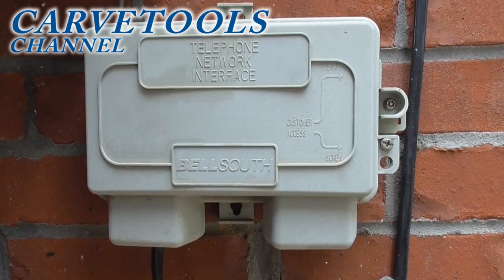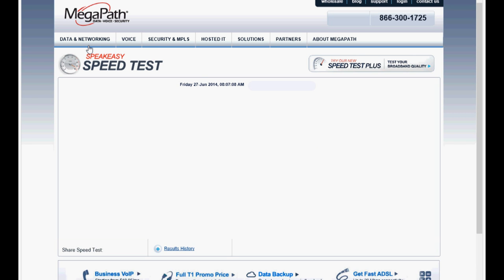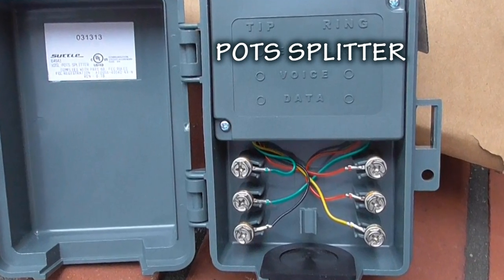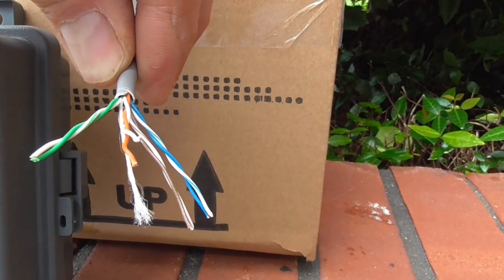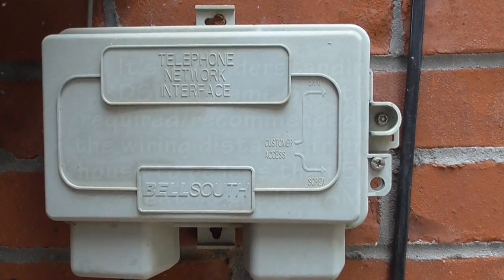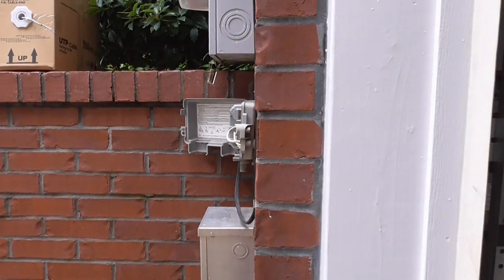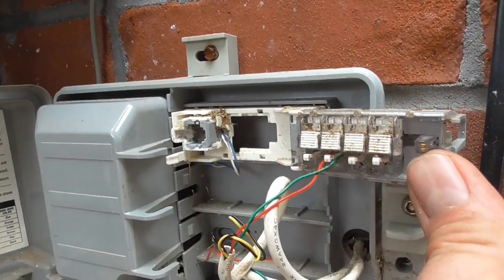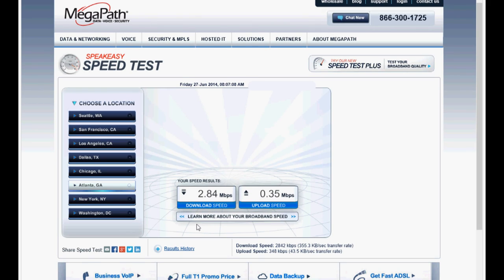Double Your DSL Speed Experiment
Increase your DSL Speed. Can I actually increase or even double my DSL speed? See the amazing results I had with my Double Your DSL Speed Experiment.